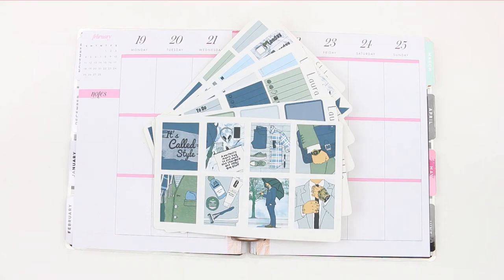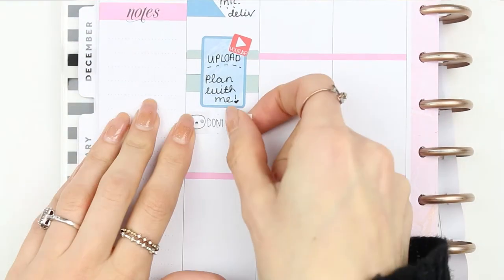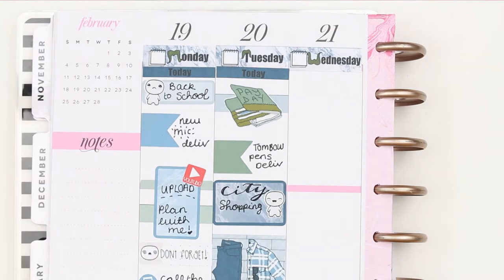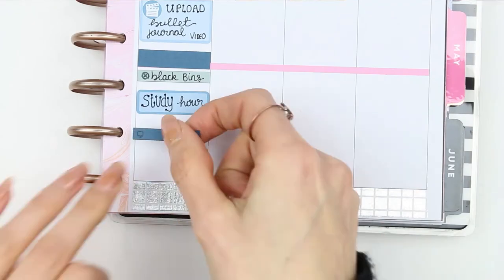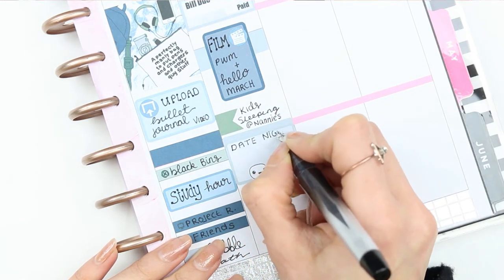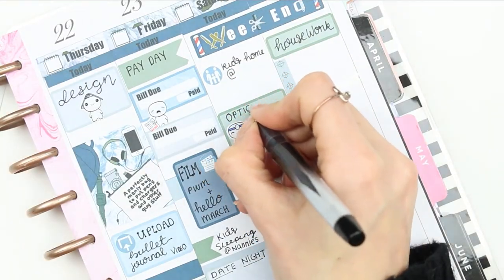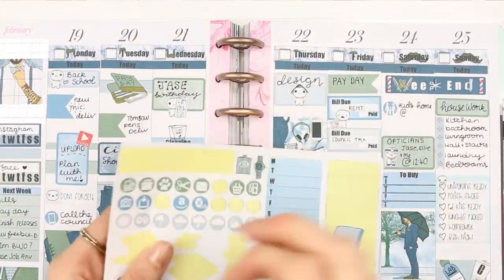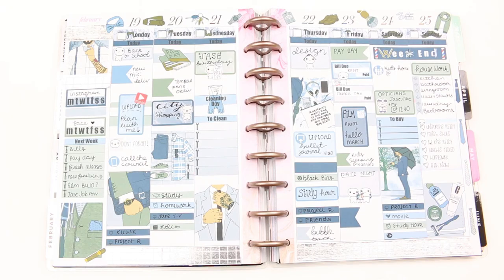plan with me / male themed pwm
Welcome back!

OPEN ME

Hi guys!! I missed you all last week!!!
This week I'm using the male themed sticker kit from my shop as its my fiancé birthday week. I hope you guys enjoy the plan with me, also I will be uploading my very first bullet journal video on Thursday which I'm super excited ( and nervous ) about. Hope you all have a lovely week xox